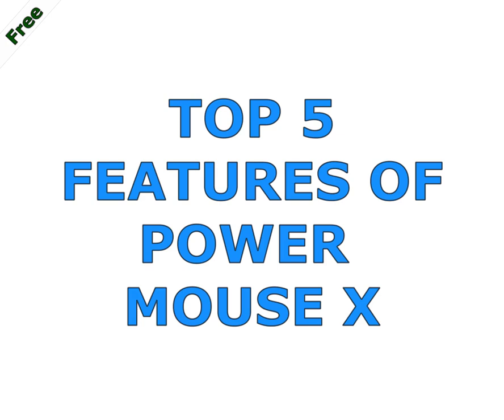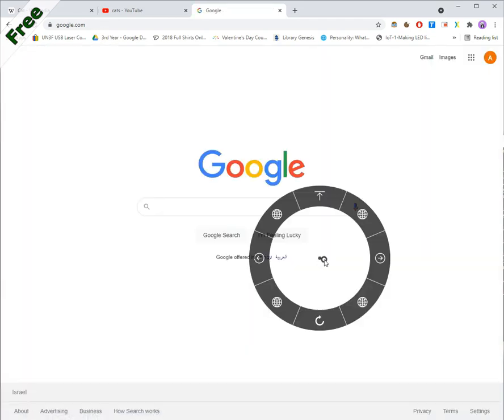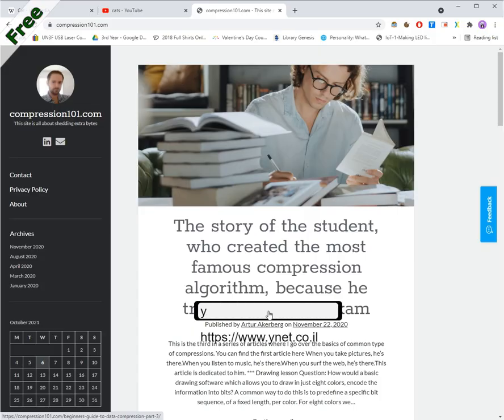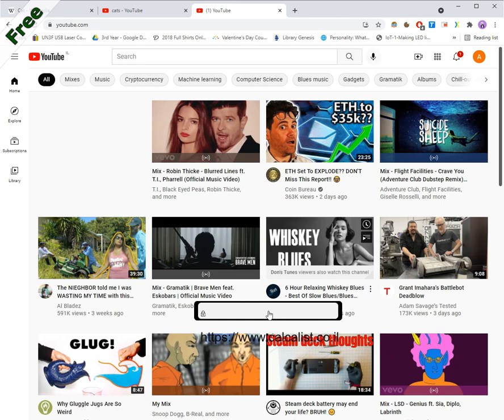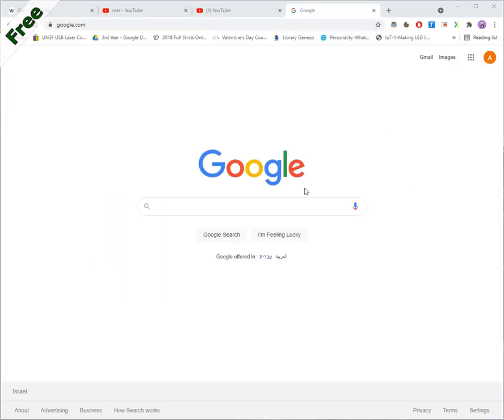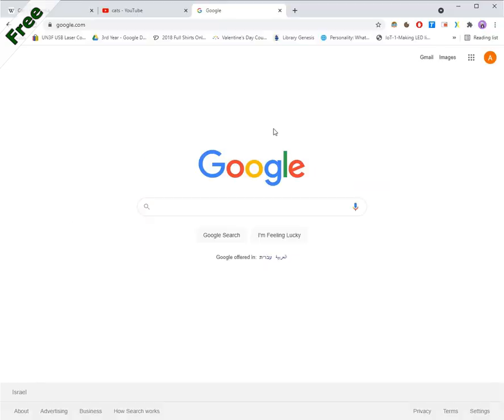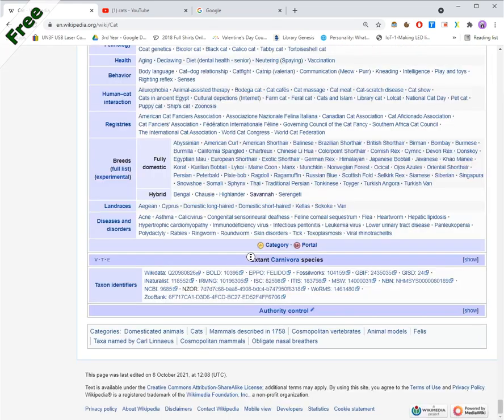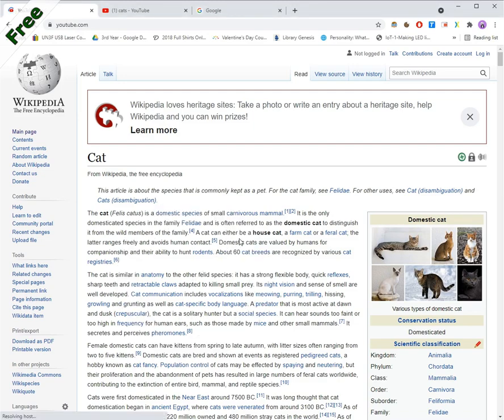Power Mouse X Enhance mouse capabilities (v2)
Get Power Mouse X for Chrome and Edge